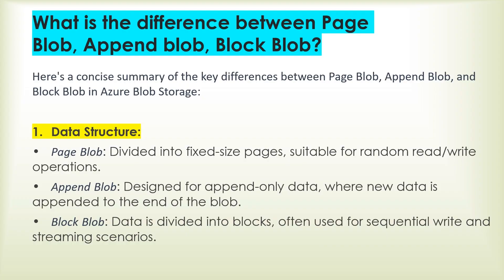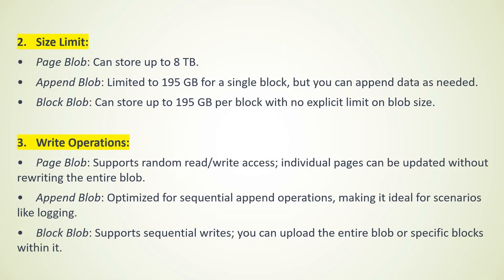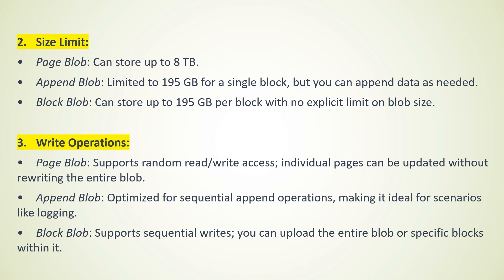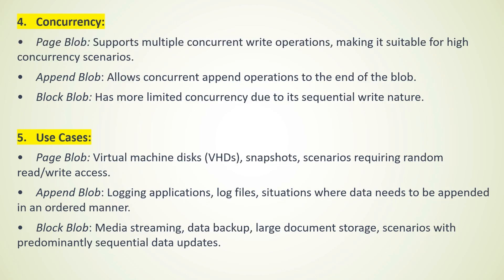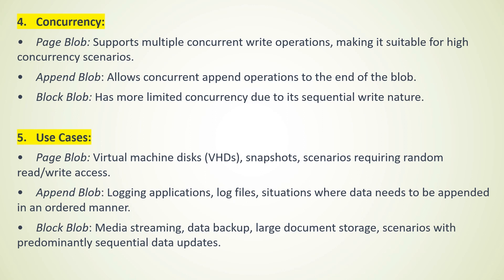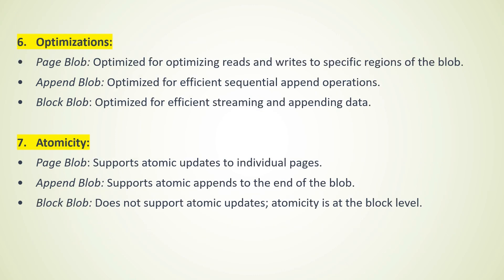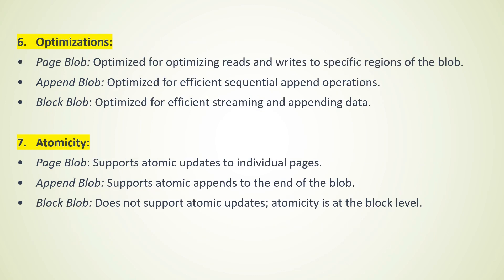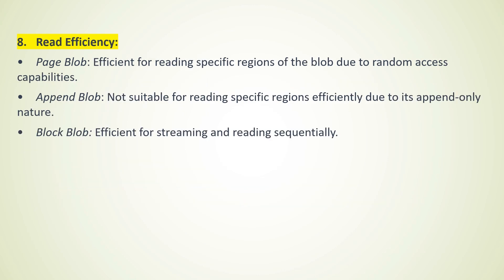Page Blob vs Append Blob vs Block Blob: Exploring Azure Storage Options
Welcome to our comprehensive Azure Storage Question and Answer session! 🚀 Whether you're preparing for an interview or simply looking to expand your knowledge of Azure Storage, this video is packed with insightful answers to common and challenging questions.

🔍 Curious about the fundamentals of Azure Storage? We've got you covered. 💡 Wondering how to optimize data redundancy and availability? We'll break it down. 🌐 Interested in understanding various storage types and their ideal use cases? Look no further. 🚦 Exploring scalability and performance? We'll guide you through the key points. 📊 Need insights into securing your Azure Storage accounts? We've got important tips to share.

Join us as we demystify Azure Storage concepts, provide practical insights, and equip you with the knowledge you need to ace those technical interviews or enhance your cloud expertise. 🎙️🔔